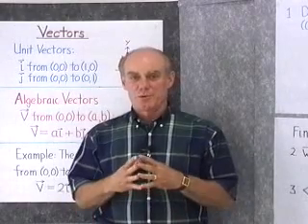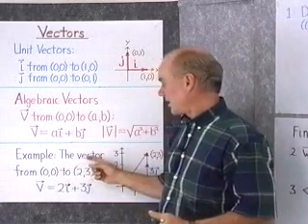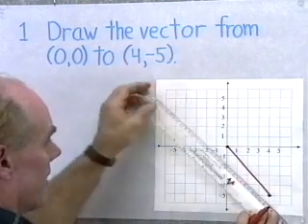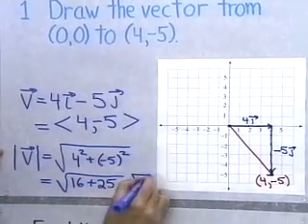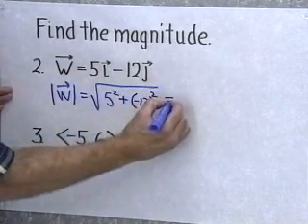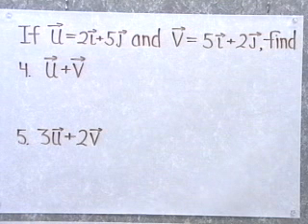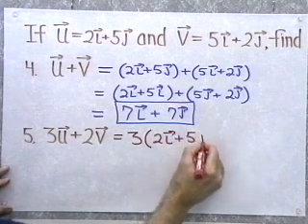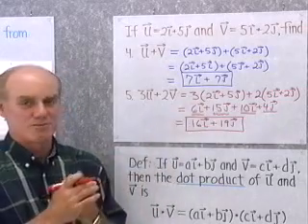Ch7-Sec5: Vectors: An Algebraic Approach